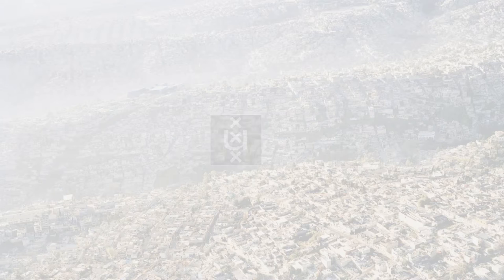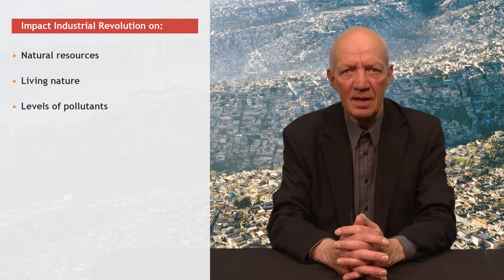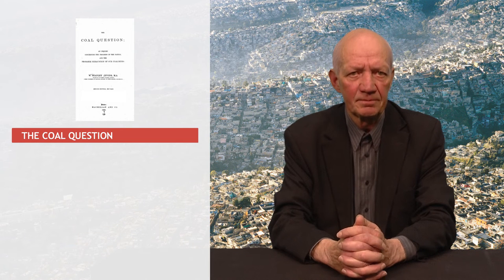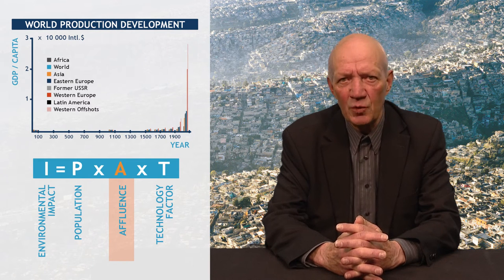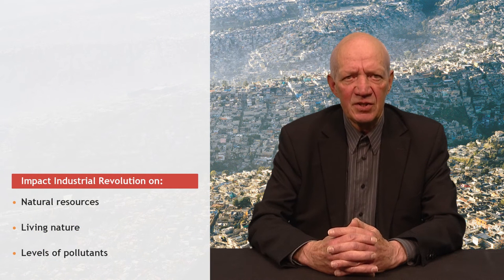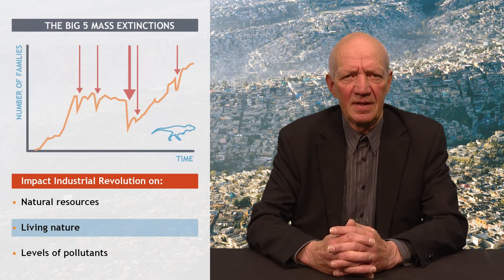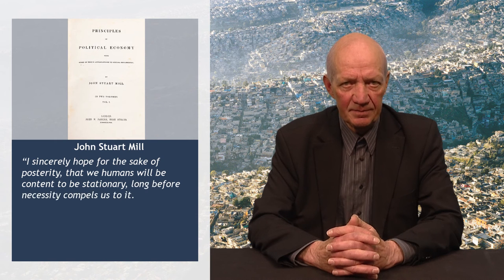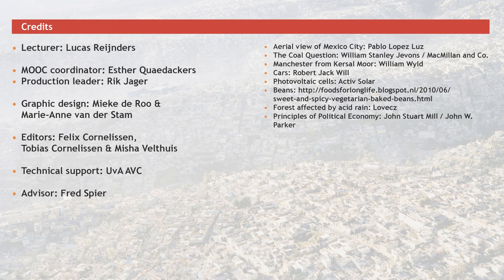What have been the consequences of the Industrial Revolution for our environment?